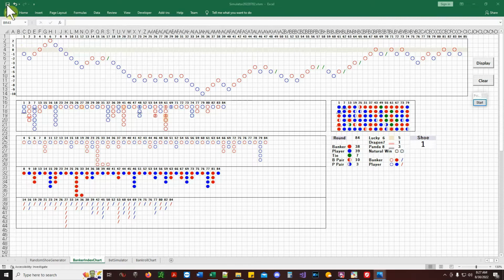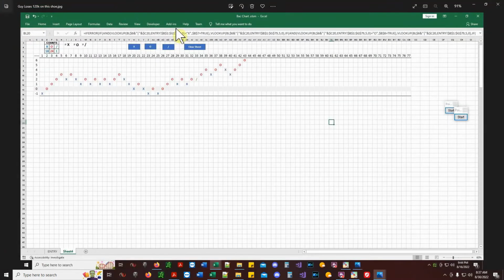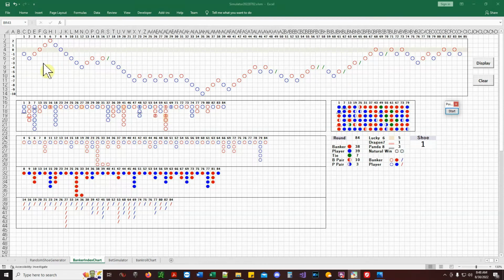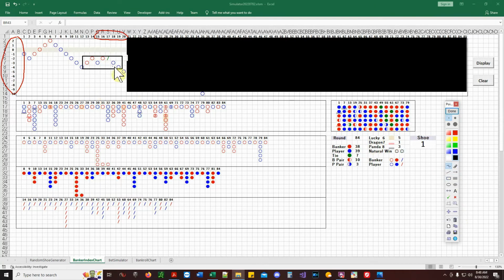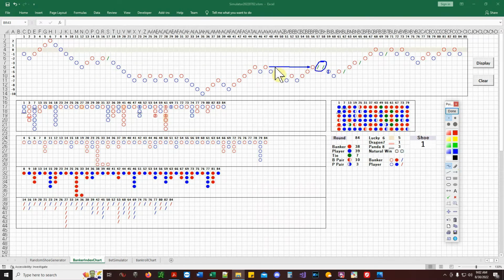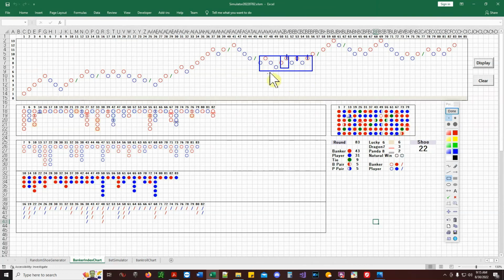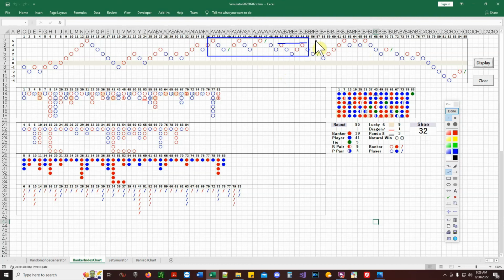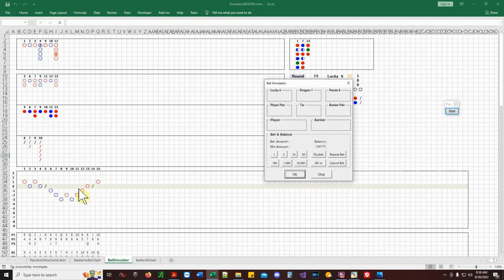Approach to Betting Baccarat Ranges Continued pt.2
Baccarat Ranges Continued.